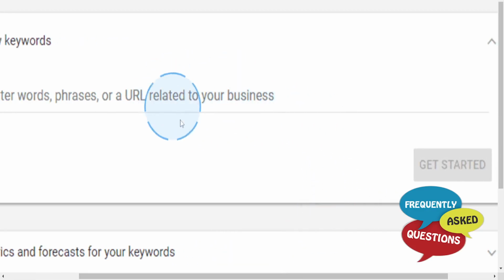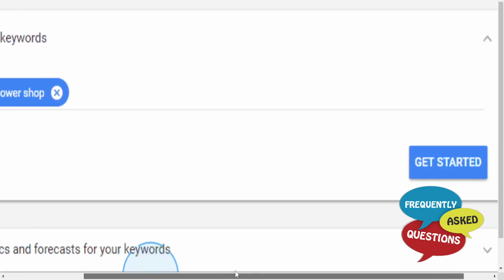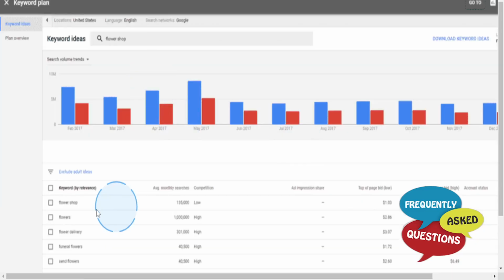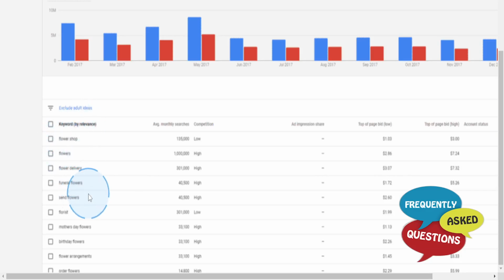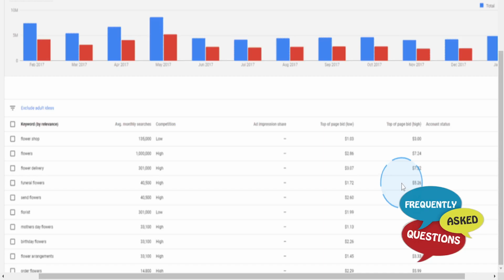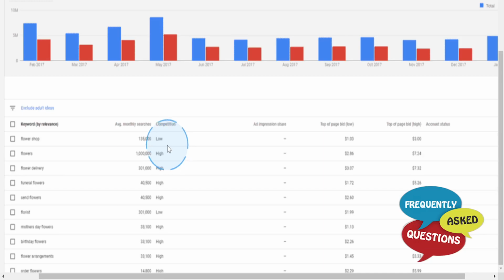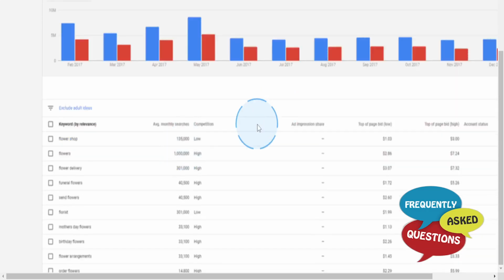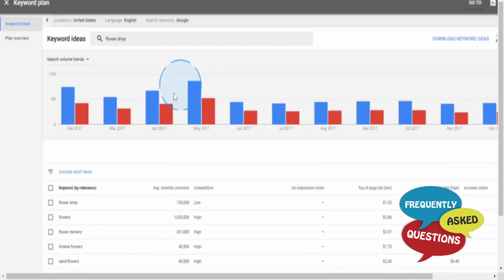HOW TO USE GOOGLE ADS FOR KEYWORD RESEARCH (2026)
HOW TO USE GOOGLE ADS FOR KEYWORD RESEARCH

In this video we show you HOW TO USE GOOGLE ADS FOR KEYWORD RESEARCH. If you want to know HOW TO USE GOOGLE ADS FOR KEYWORD RESEARCH then this is the perfect tutorial for you.